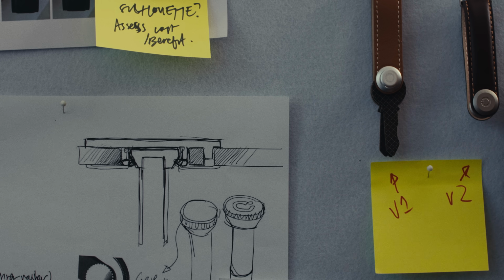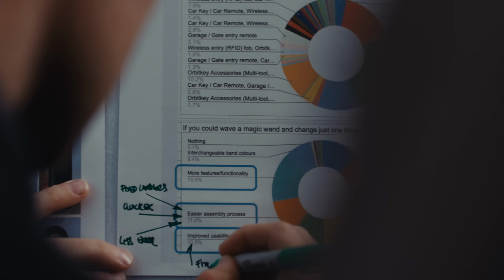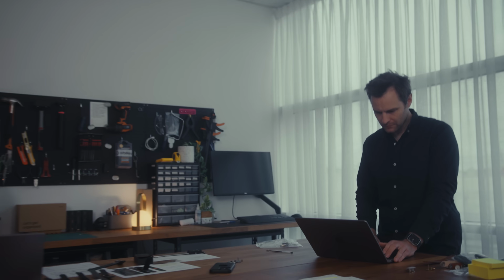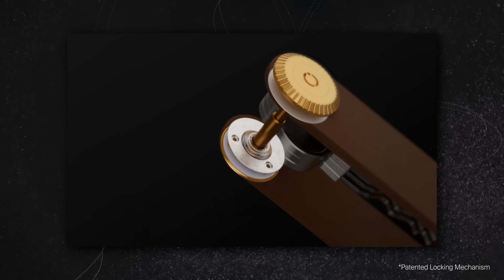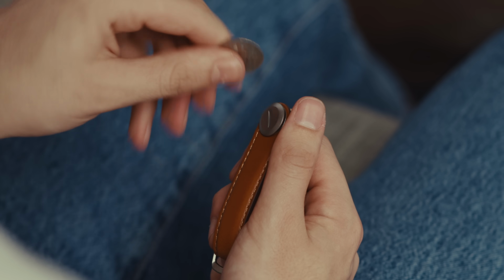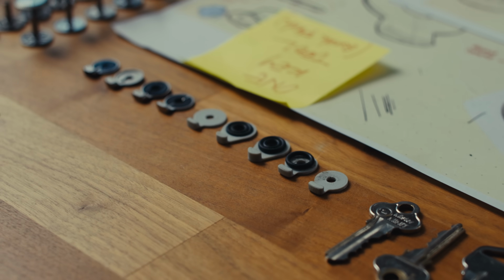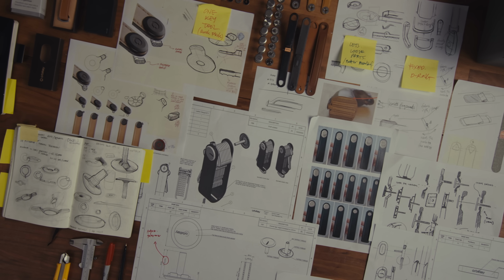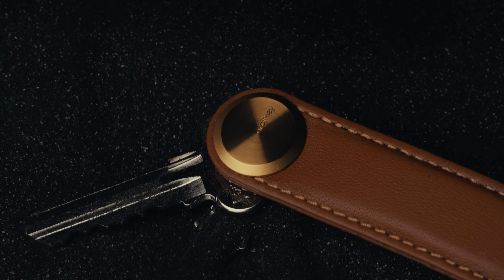Designing the Orbitkey Key Organizer Pro | A Short Documentary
11 years ago, Orbitkey invented modern-day key organisation. I had the opportunity to capture a short design documentary film about the release of their new Key Organiser Pro.

Shot on the Blackmagic Ursa 4.6K G2 and Blackmagic Pocket Cinema Camera 6K Pro.

Gear Used:
Sigma 18-35mm
50mm Cine Lens
85mm Cine Lens
Macro Lens
Lantern Modifier
Quick-Release Softbox
Camera Case
Camera Backpack

Music from Artlist.